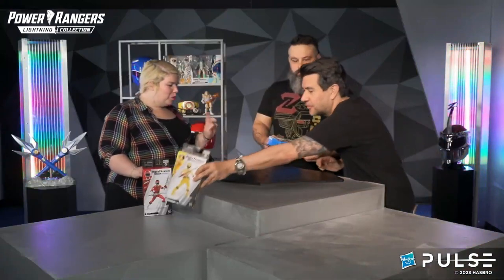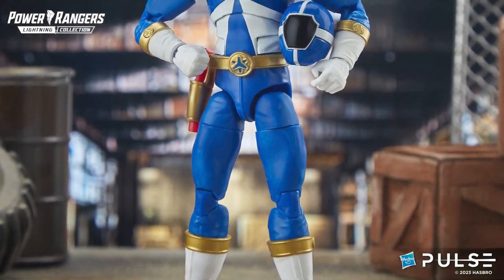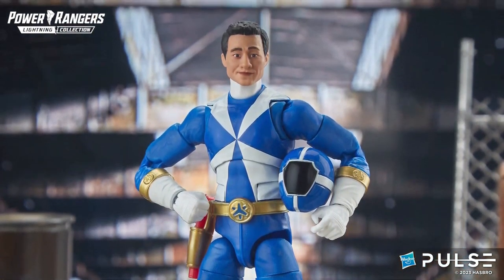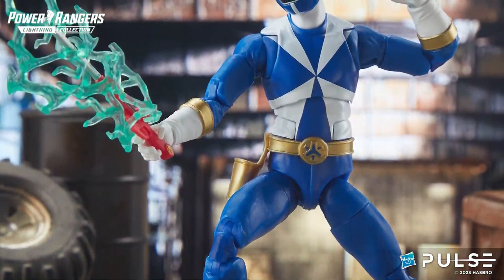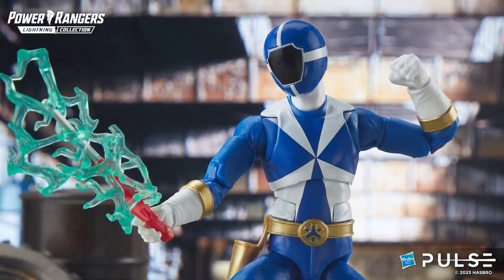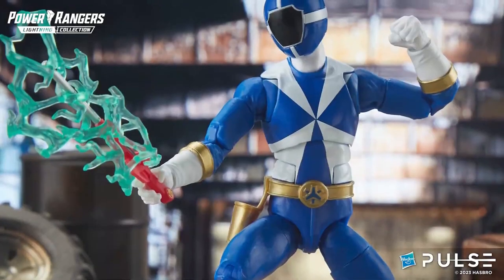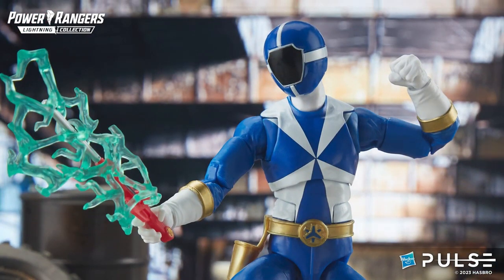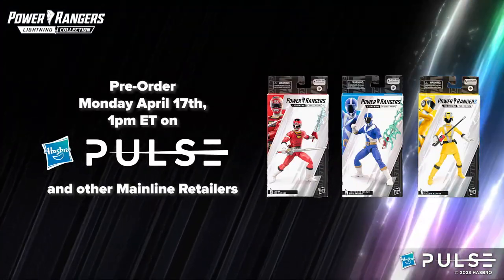Hasbro Pulse Power Rangers 30 Fanstream Highlights: Lightspeed Rescue Blue Ranger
Morphers at the ready, Ranger Nation! Join Emily and the Hasbro Power Rangers team as they take over the Morphin Grid on the Hasbro Pulse YouTube channel to celebrate the 30th anniversary of Power Rangers! Get ready for exclusive reveals, exciting announcements, and pre-order highlights leading up to the Netflix debut of Mighty Morphin Power Rangers: Once & Always! Don't miss out on this epic Fanstream!